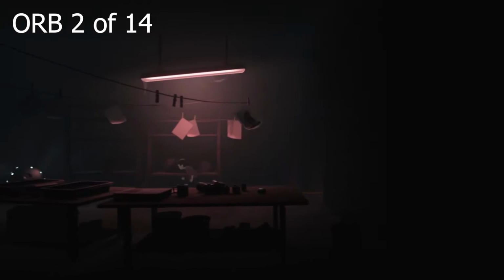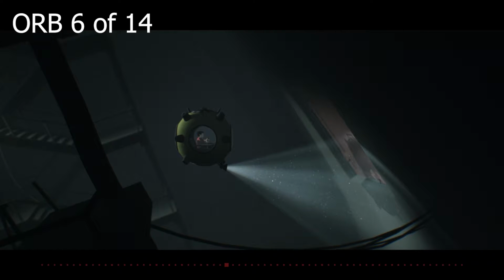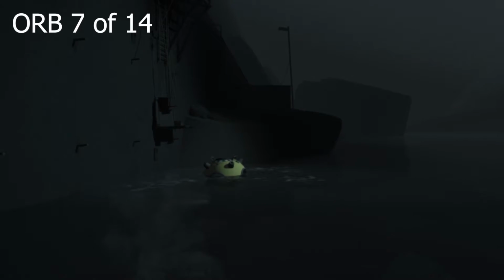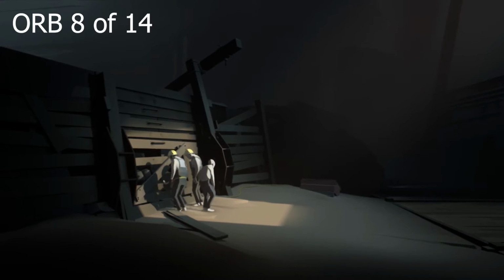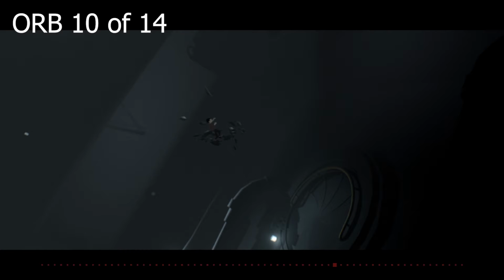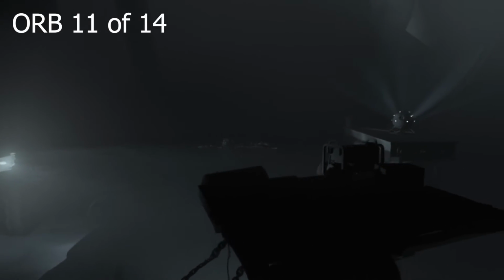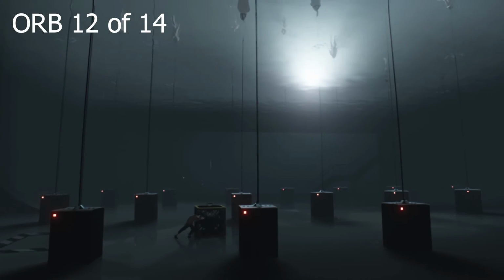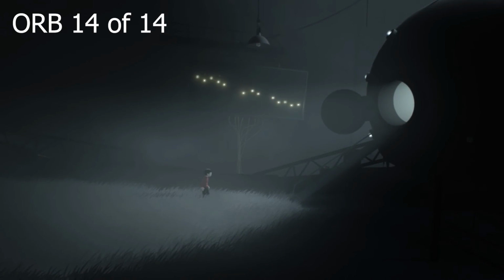INSIDE - PlayDead - ENDING 2 - All Orbs revealed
Inside is a puzzle-platformer adventure game developed and published by Playdead in 2016 for PlayStation 4, Xbox One and Microsoft Windows. The game was released for iOS in December 2017 and Nintendo Switch in June 2018. A macOS version was released in June 2020.